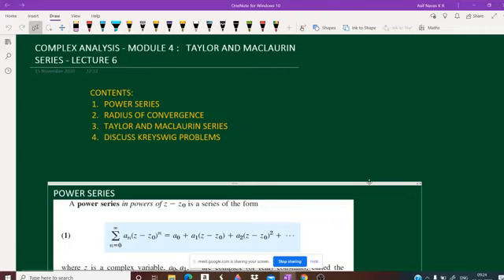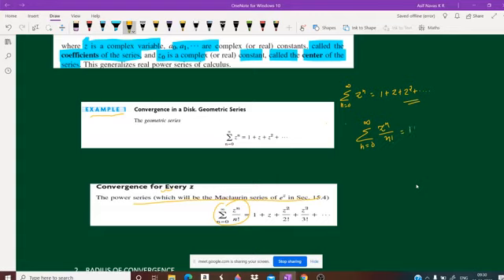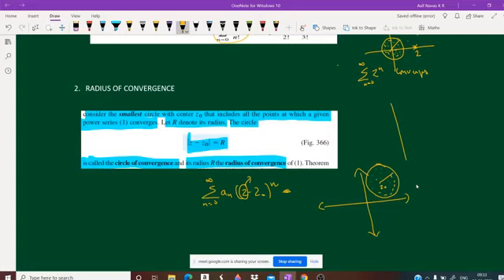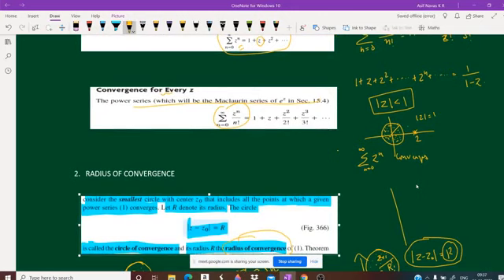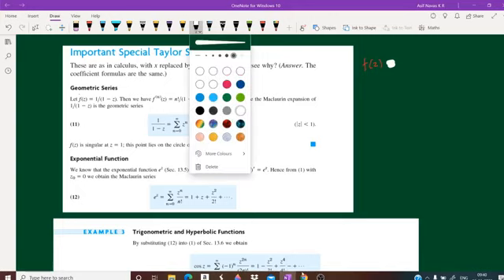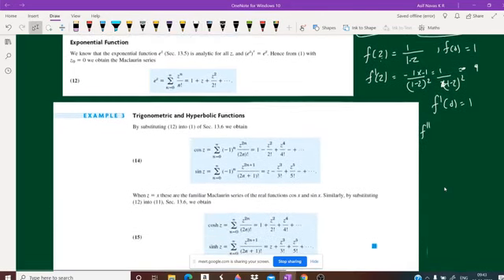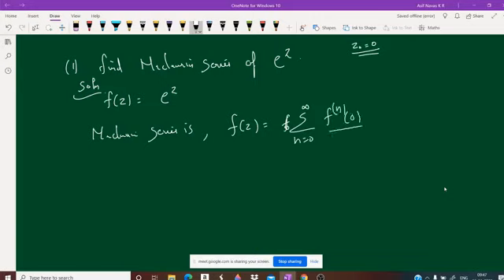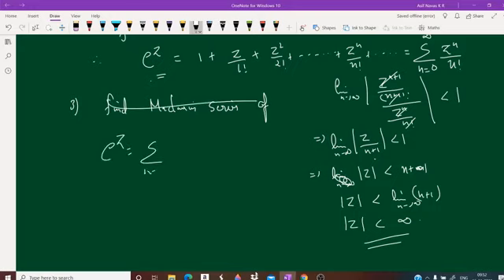POWER SERIES TAYLOR AND MACLAURIN SERIES -1|| MAT201-KTU MATHS|| MODULE 4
POWER SERIES TAYLOR AND MACLAURIN SERIES -1|| MAT201-KTU MATHS|| MODULE 4|| lecture 6